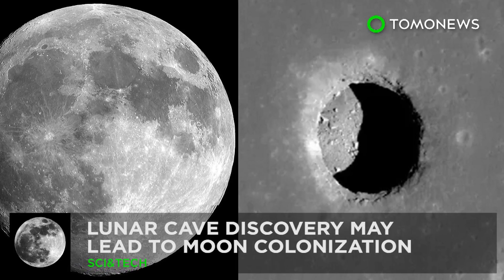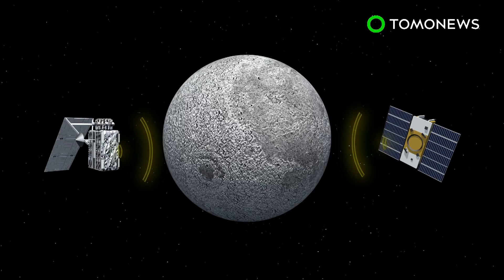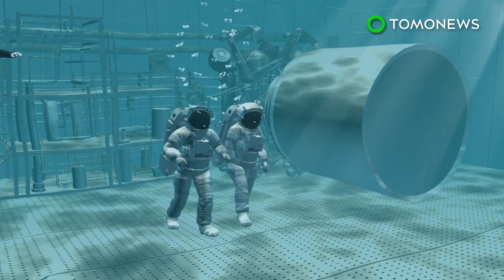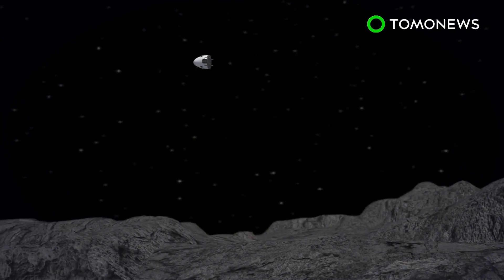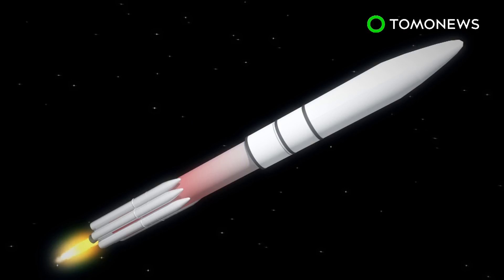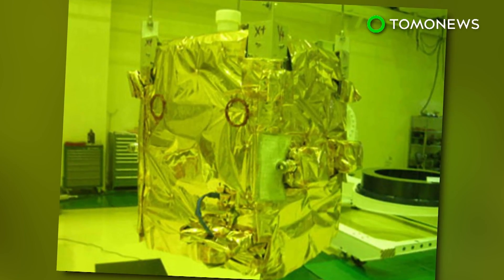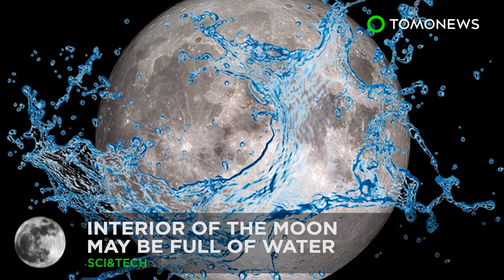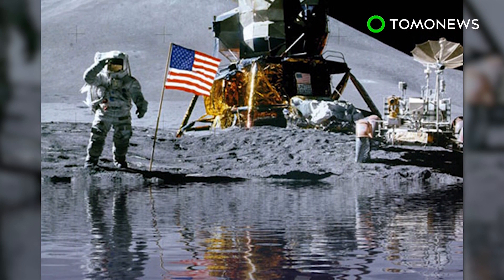Moon exploration: 50km cave could home the first ever human moon colony - TomoNews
MOON — A cavernous lava tube was this week confirmed to exist beneath the surface of the moon.

The discovery was after by a team of Japanese and American scientists using data from the SELENE and GRAIL spacecraft to acoustically map the enormous lava tube.

These tubes are volcanic underground passages formed by flowing lava to funnel the substance. Once the flow stops, the tube remains with features similar to a cave.

The chasm is around 100 meters wide and 50 kilometers long, reported the Guardian. It is located in the Marius Hills region of the celestial body.

The cave could provide shelter to astronauts during moon missions, protecting them from dangerous cosmic radiation. This could potentially allow for the development of a lunar exploration base.

Details of the finding was published in the journal, Geophysical Research Letters.